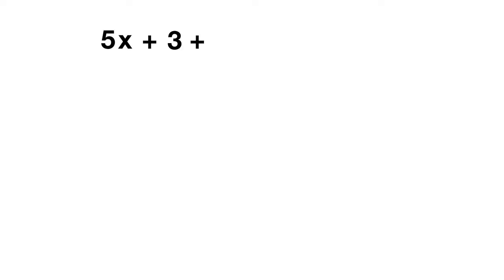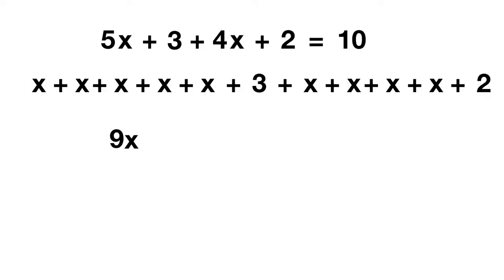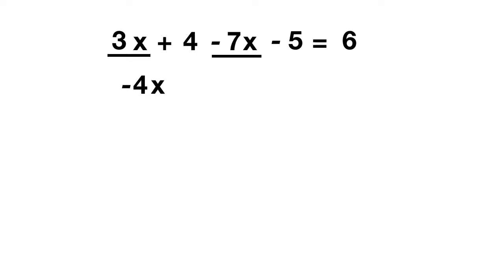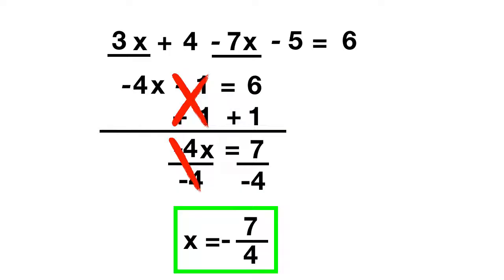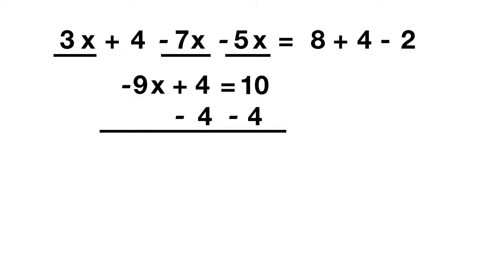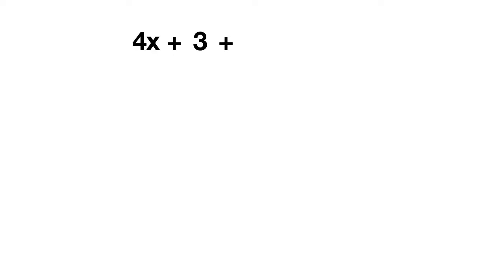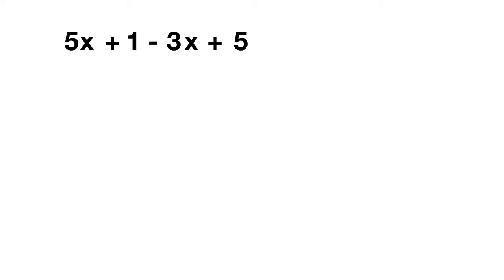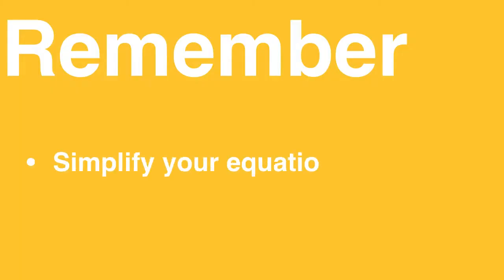Multi Step Equations Simplifying